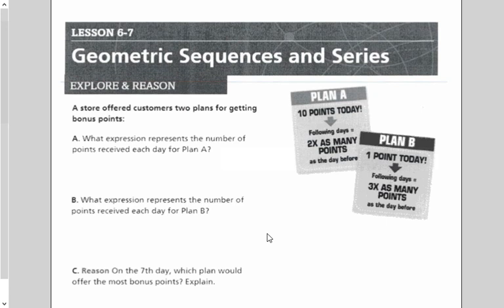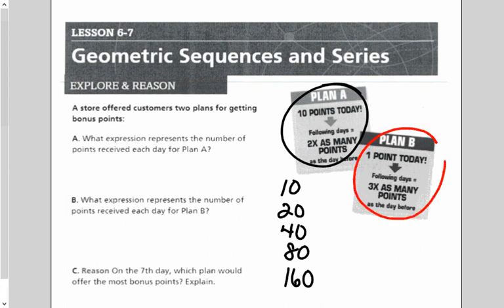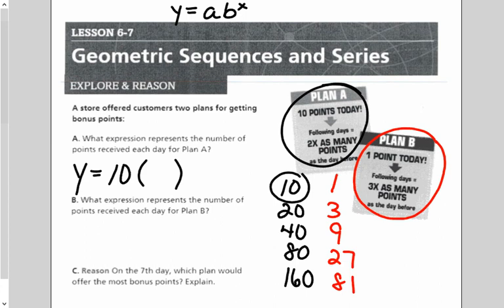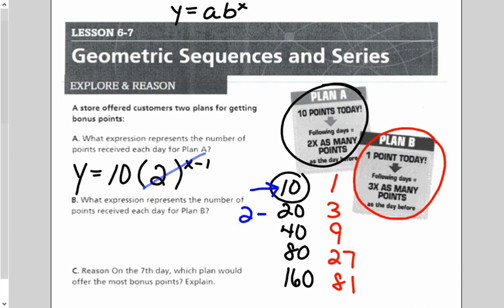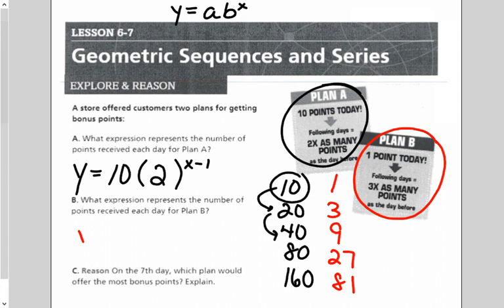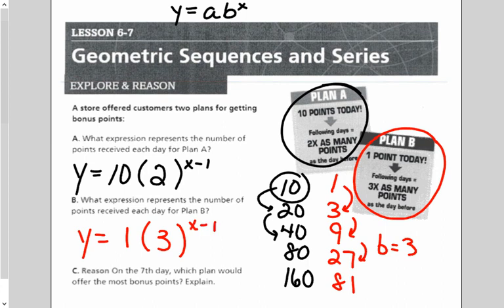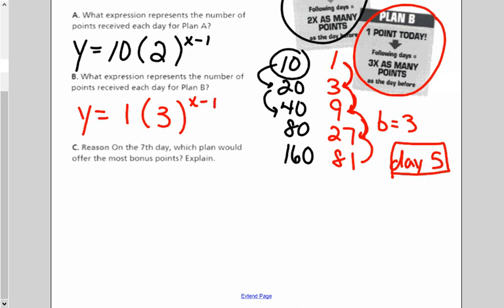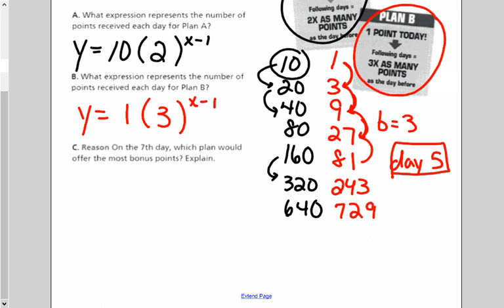A2 6.7 Intro